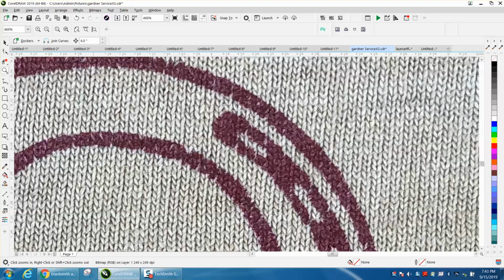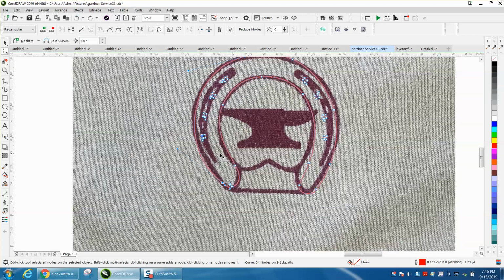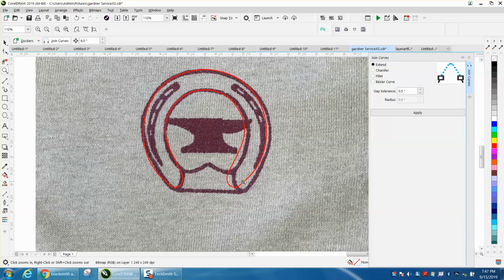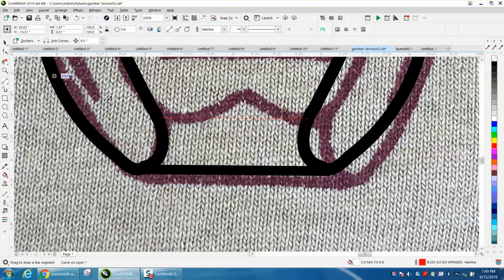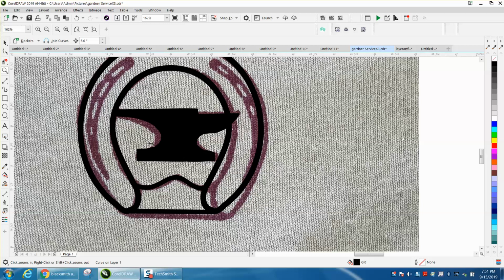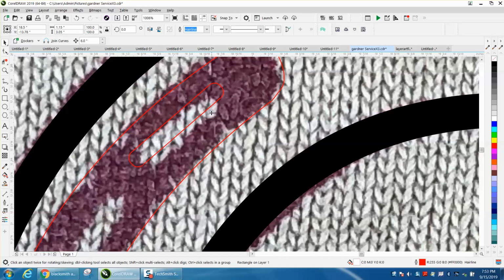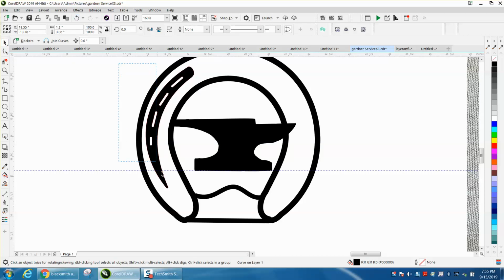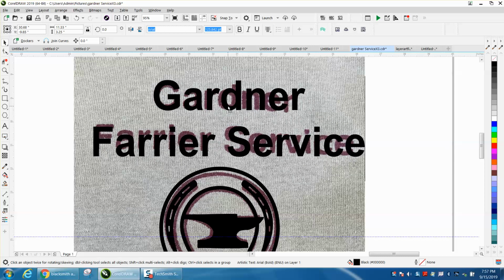Corel Draw Tips & Tricks Will not trace DRAW from Scratch